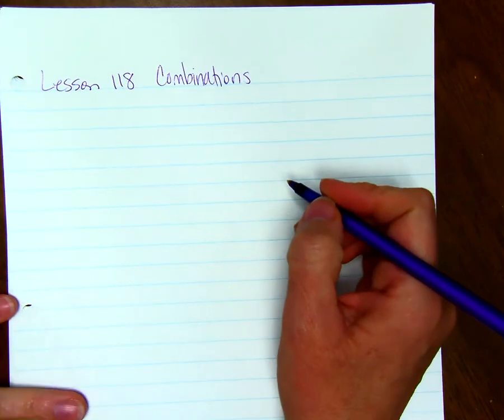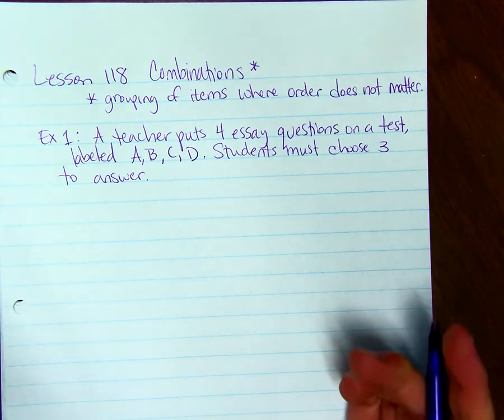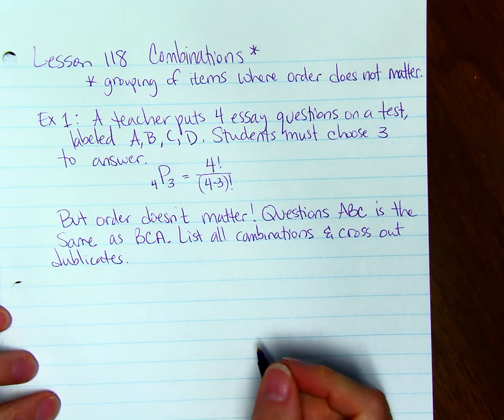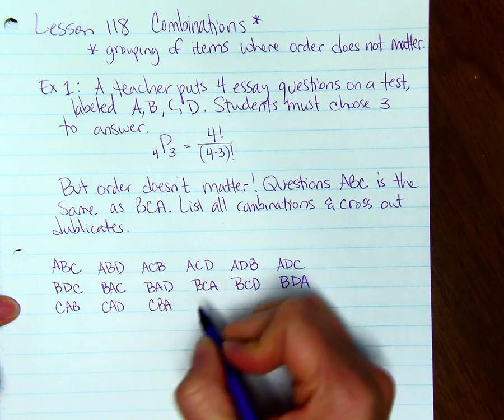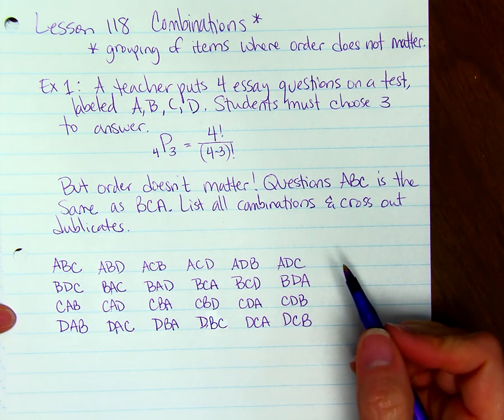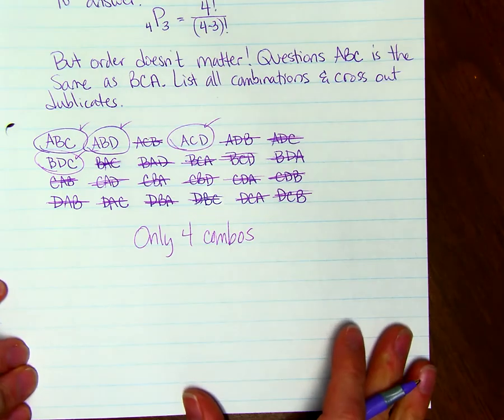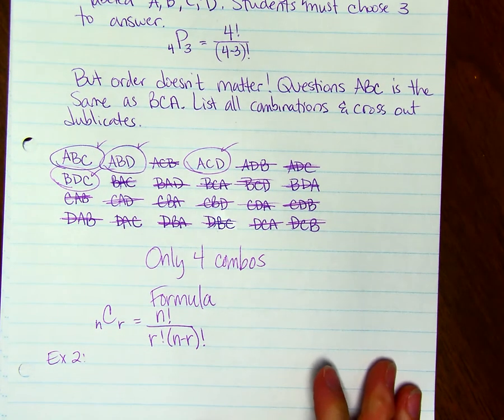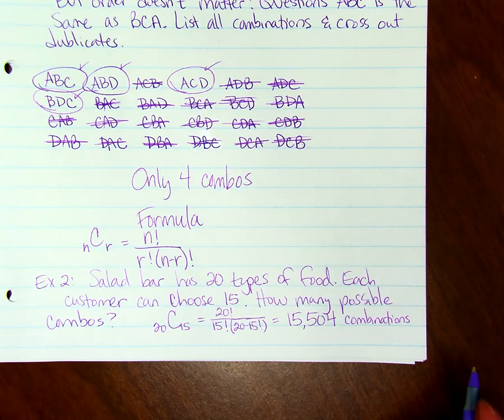Solving Problems Involving Combinations